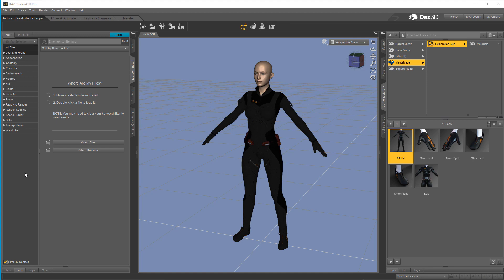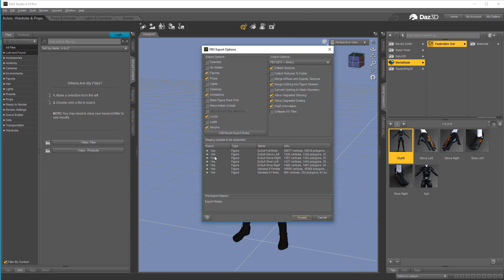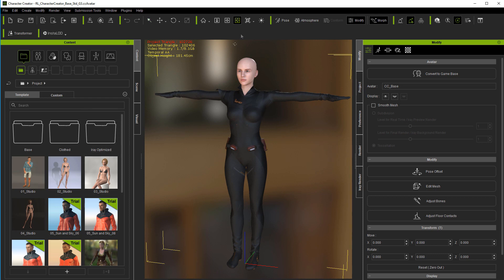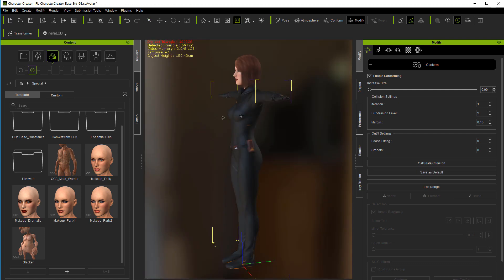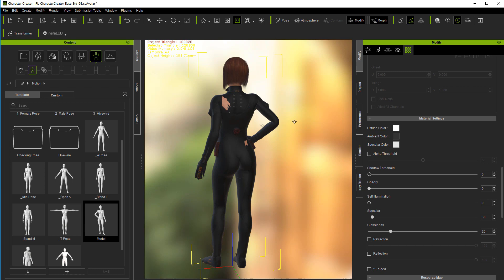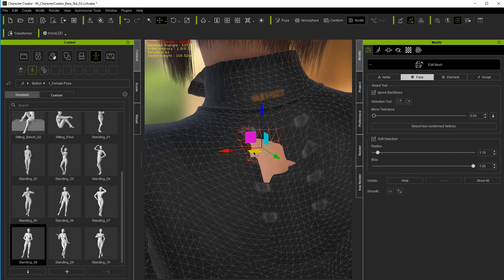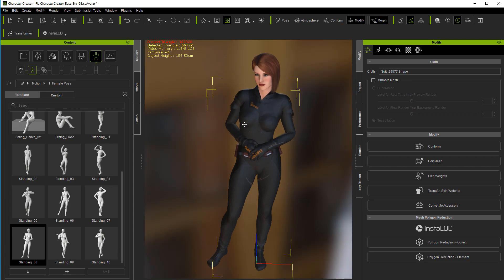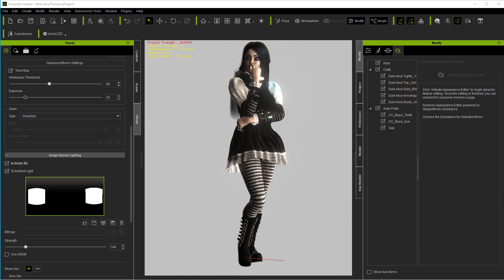Tutorial: DAZ to Character Creator 3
In this video, Warlord (MD McCallum) walks through getting clothing from DAZ into Character Creator 3.